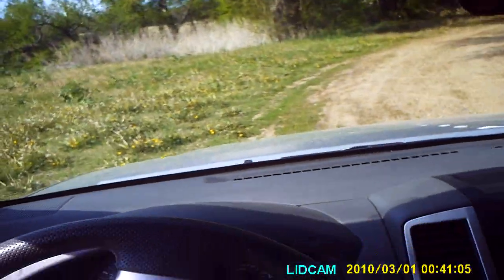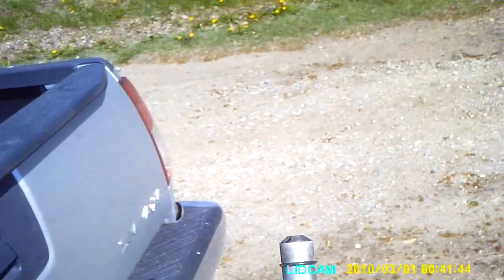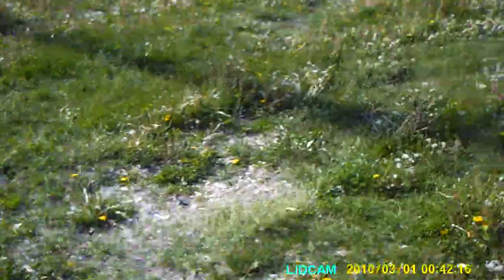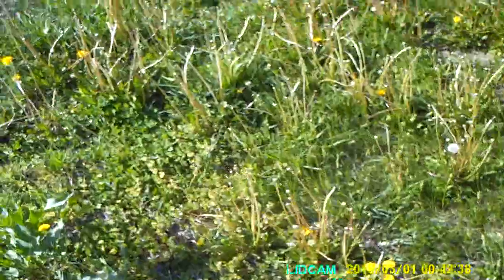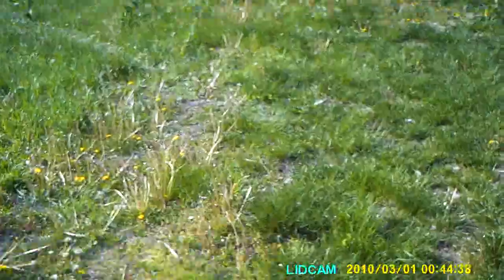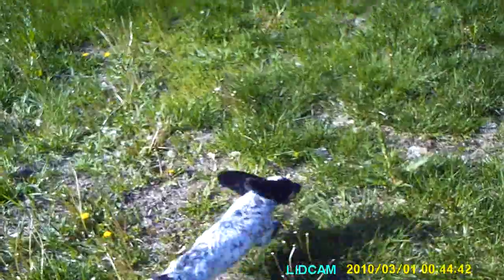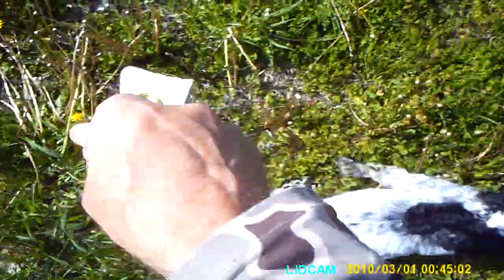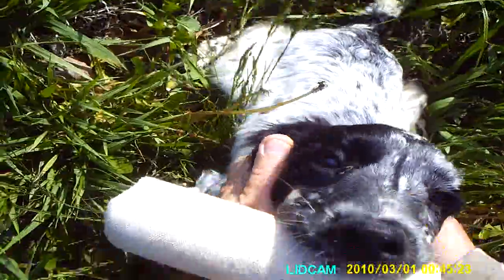Gun fire intro with puppy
Simple process of introducing 5 month old pup to gunfire.